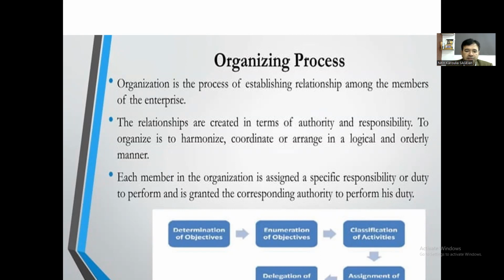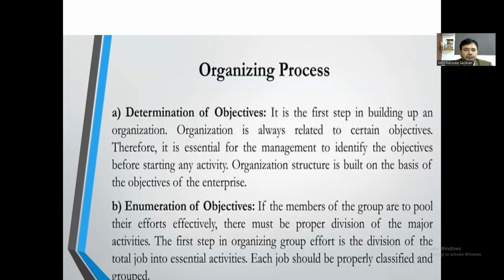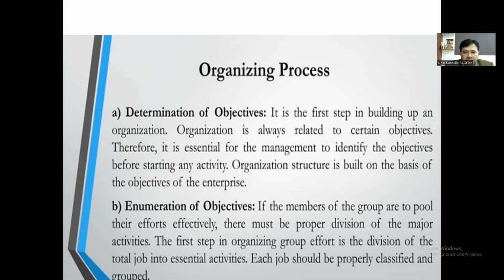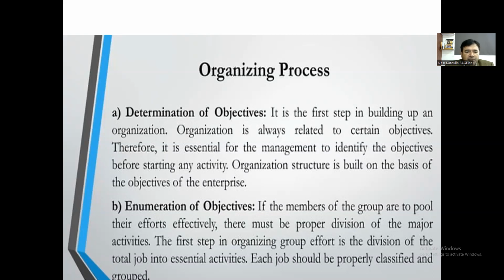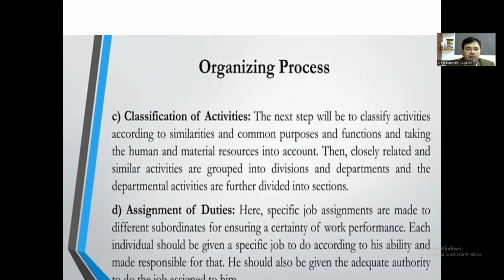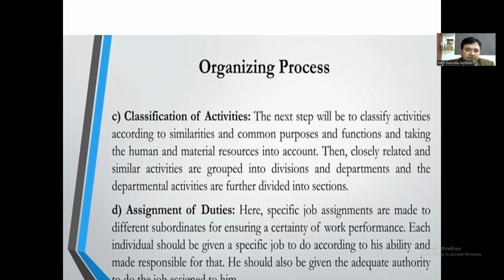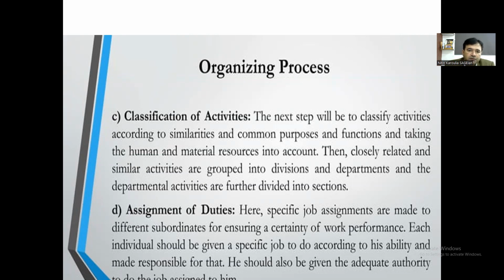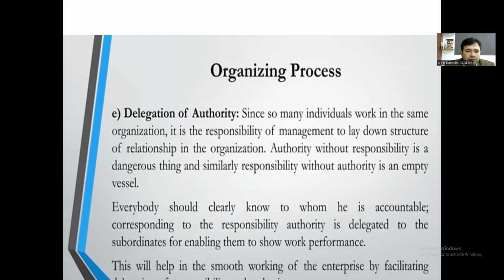Faculty lecture on Organizing (part-3)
Prof. Nitin Karoulia